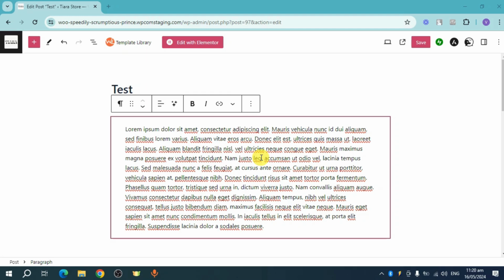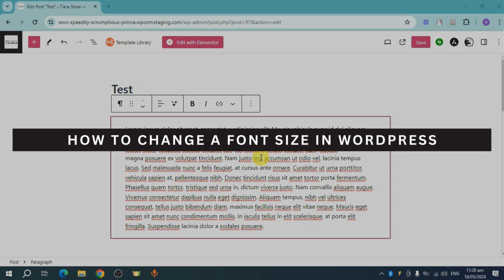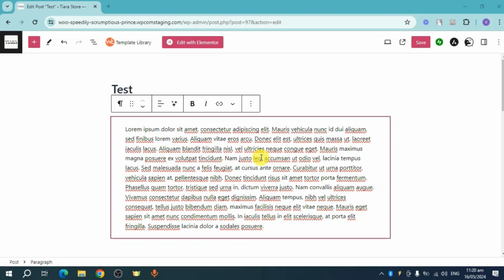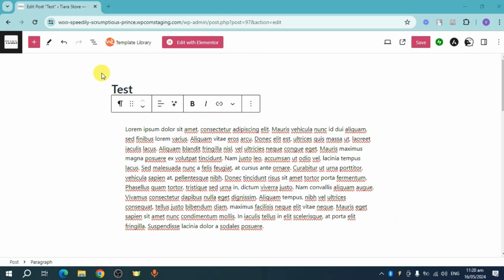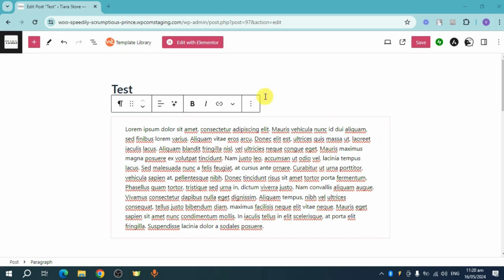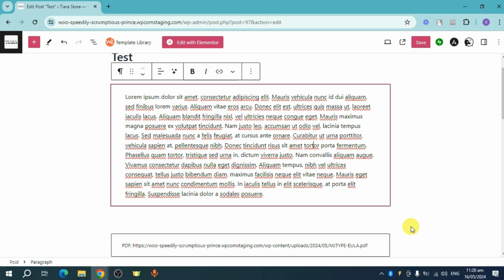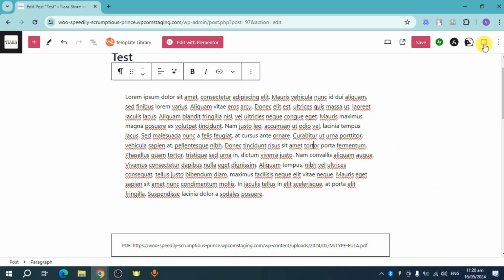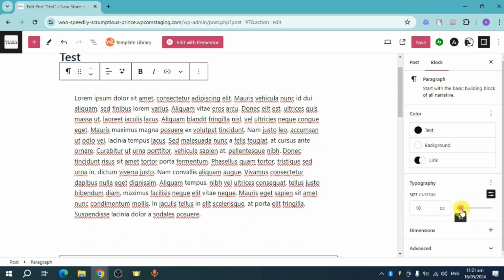How to Change a Font Size in WordPress | WordPress Tutorial (2027)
Want to adjust the font size on your WordPress site? This tutorial will guide you through changing font sizes using the WordPress editor, theme settings, or custom CSS for full control.

In this tutorial, you’ll learn:
How to change font size in the block editor.
Step-by-step instructions for using theme typography settings.
Tips for using custom CSS to fine-tune font sizes across your site.

Improve readability—follow these steps to change font size in WordPress!